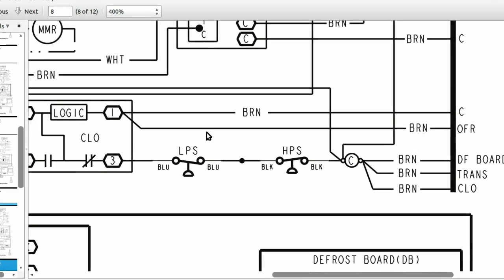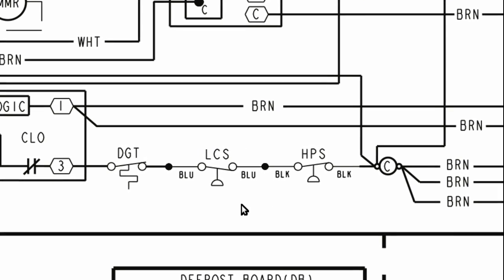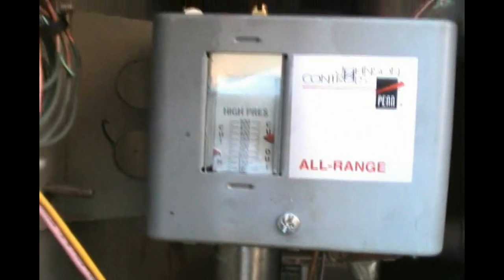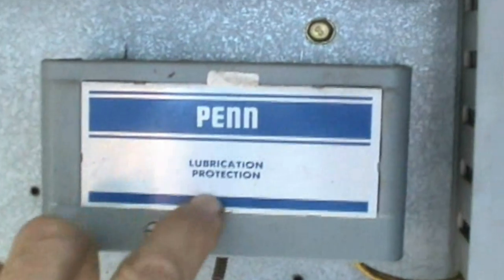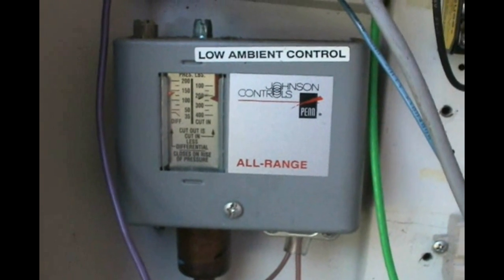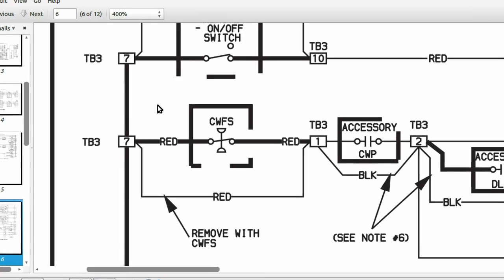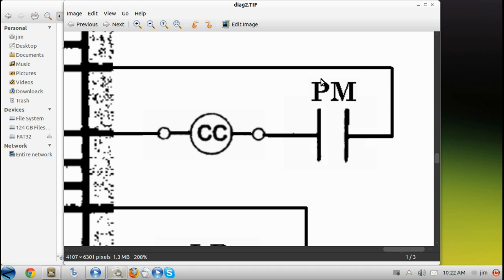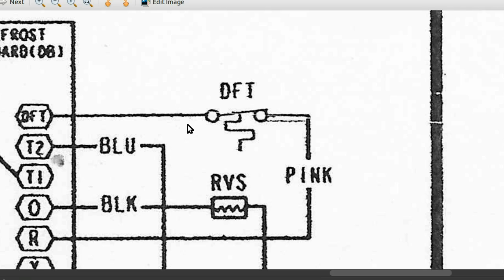HVAC Wiring Diagrams 4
I show how the basic cut out switches would look like in reality and on a wiring diagram.

Attention: Do not try any of what you see in this video at home. It takes at least two years of HVACR schooling to become qualified to learn in the field how to work on heating and air conditioning equipment. Then it takes another three years of apprenticeship training to become competent enough to safely work on heating and air conditioning equipment.

peercoin:    PFCmau4Dx2qm4Ymwog3WFKKMkP7oXJHEjd